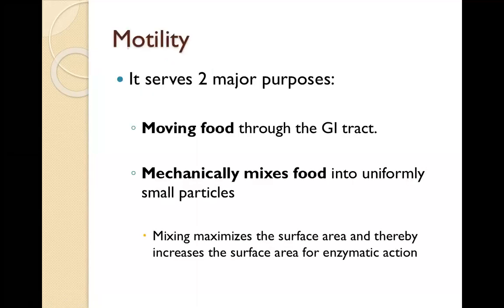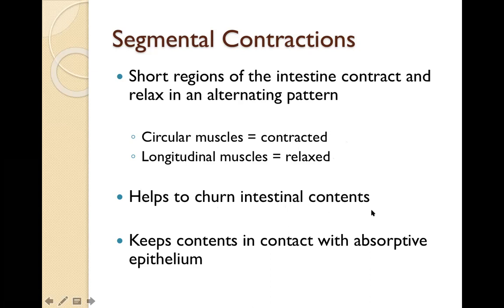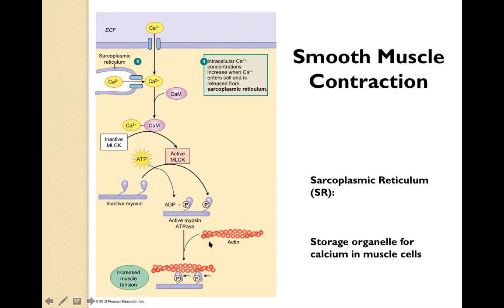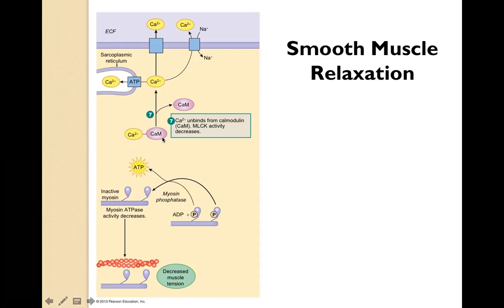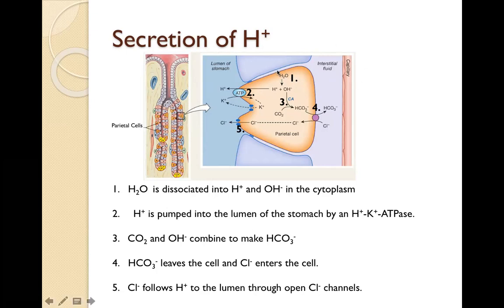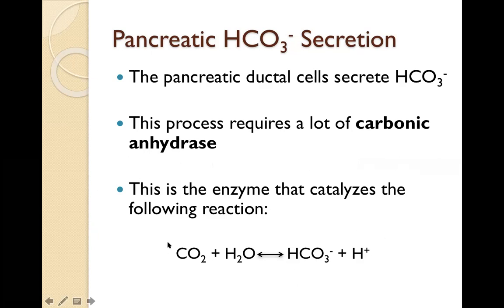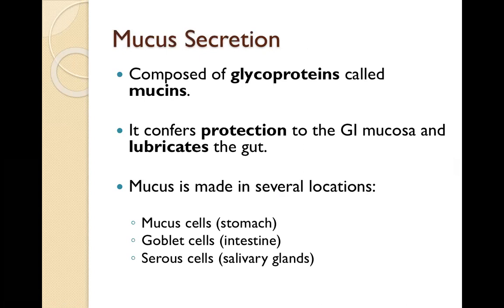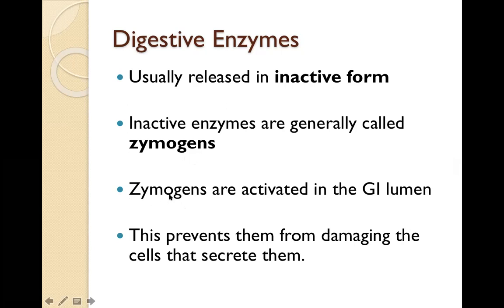GI Physiology Part 2